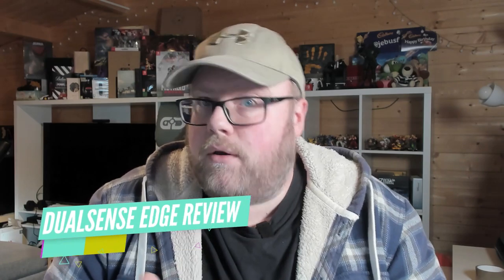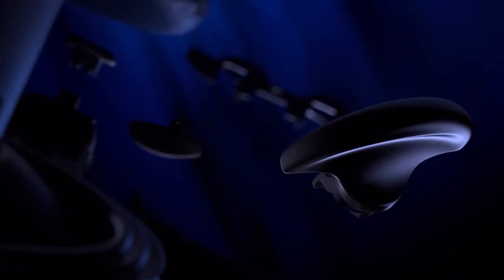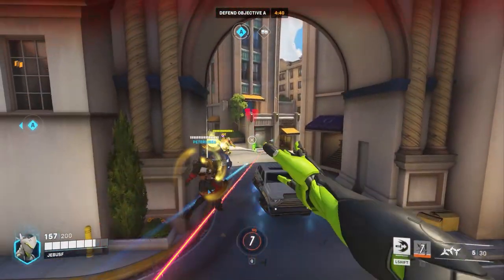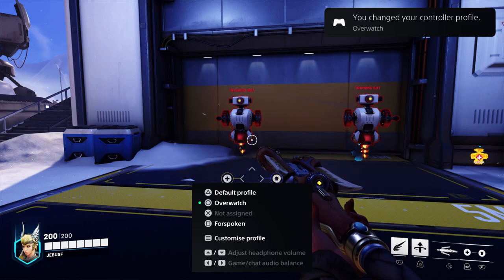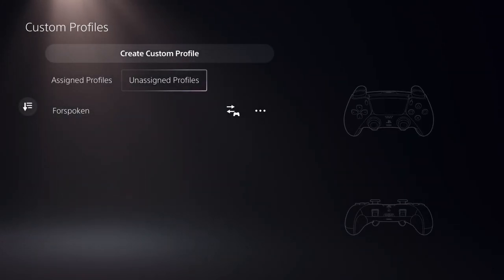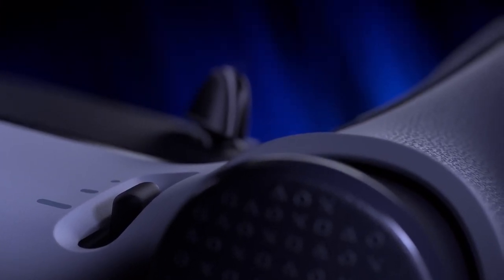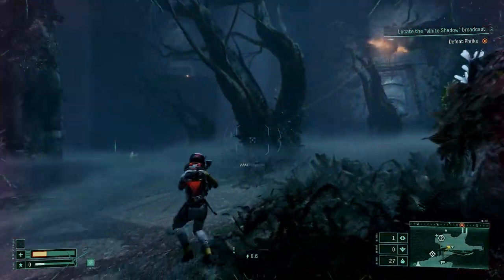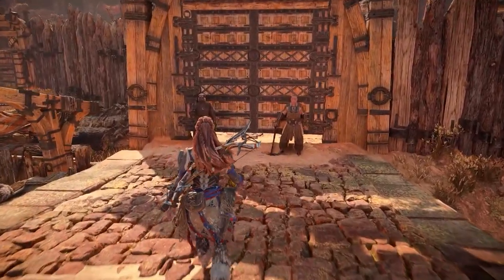DualSense Edge review | Perfection at a Premium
Make no bones about it, the DualSense Edge is the best controller I’ve used in a long time. If you hate the way the standard DualSense feels, this won’t change your mind as it’s built upon the technology and feel, only made at a premium.

I can’t tell you to go spend the money on it, because I don’t know your gaming habits, nor how you play full stop, I can only tell you that it’s a well made, highly customisable piece of kit that feels expensive in your hands, and aside some things I feel can be improved with software, I’m not sure there’s anything I’d change about the DualSense Edge, aside the price.

Read our full DualSense Edge review on GodisaGeek.com

Review sample provided by publisher.